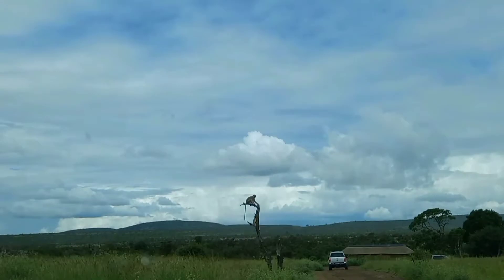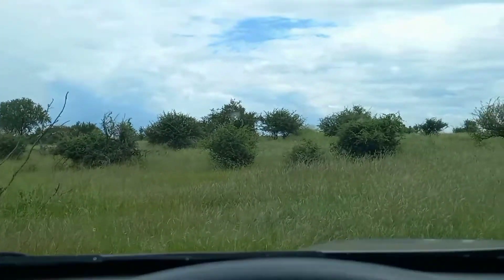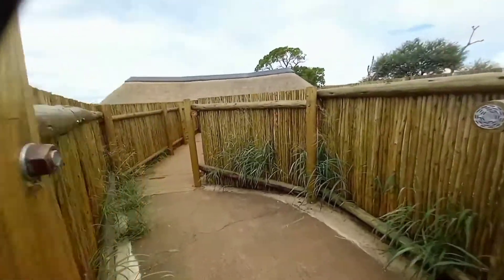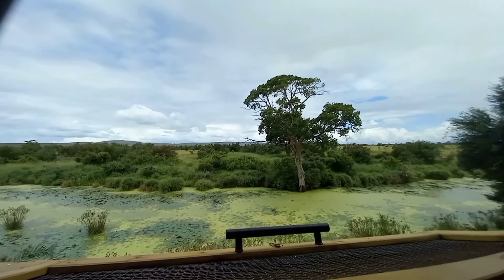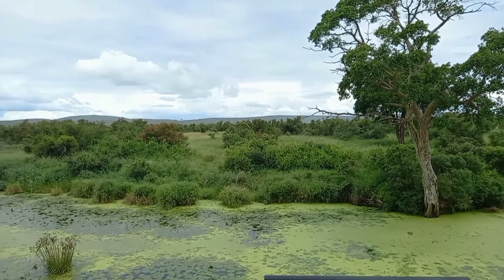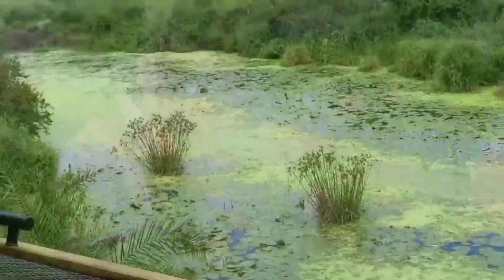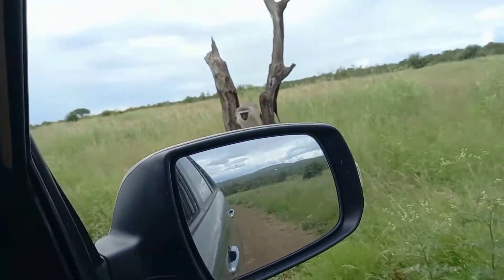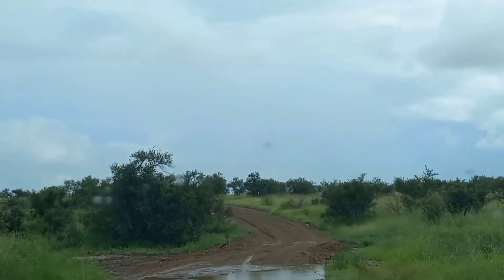"Experience the Beauty of Ntandanyathi Bird Hide in Kruger National Park" | Walk-through